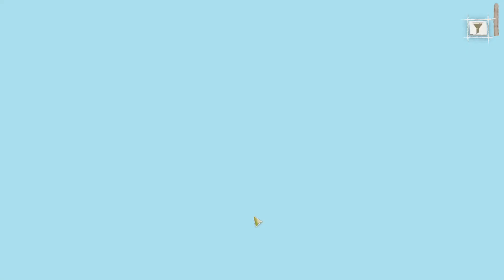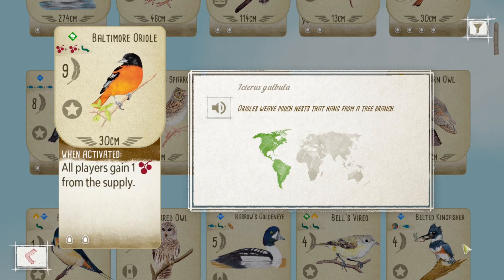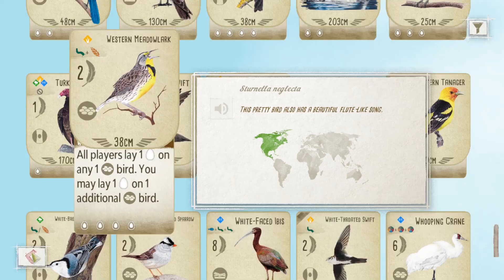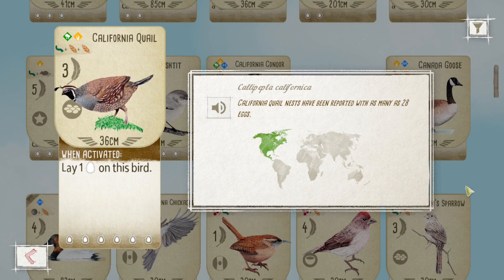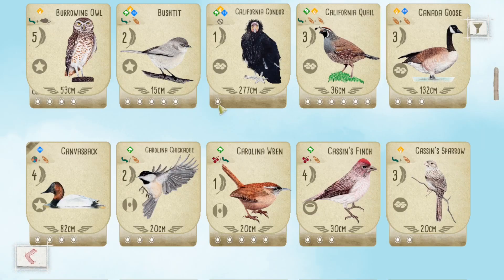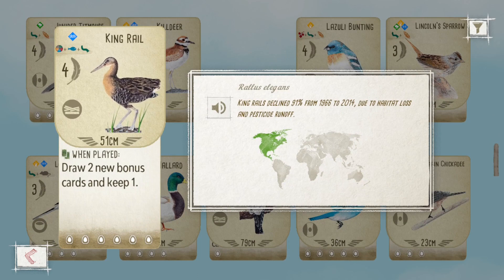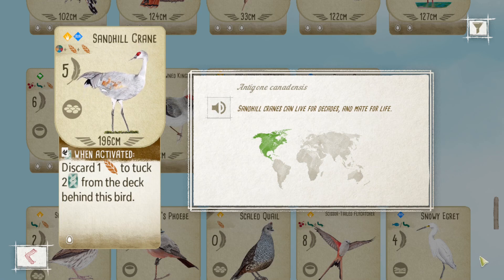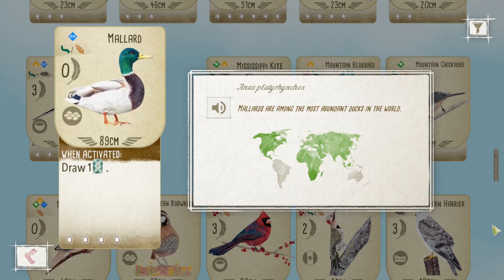10 Most Overrated Birds in Wingspan! ft. Wingin' It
Only the 180 birds from base  game and swift-start pack were considered.

California quail image credit (thumbnail):
Pacific Southwest Region USFWS from Sacramento, US, Public domain, via Wikimedia Commons